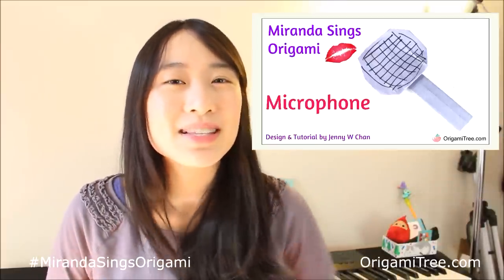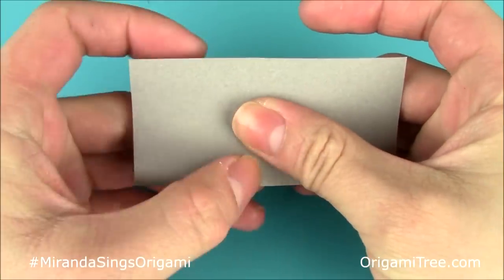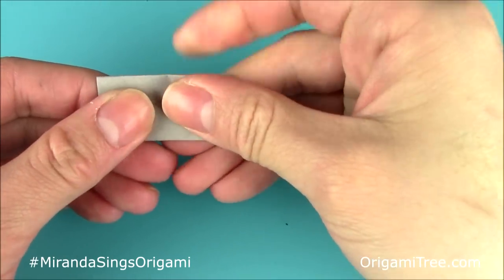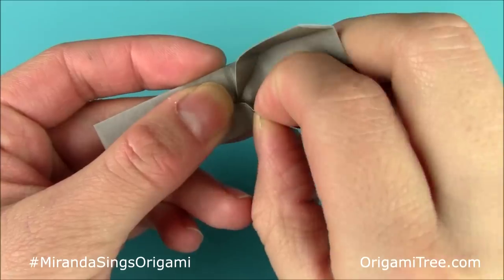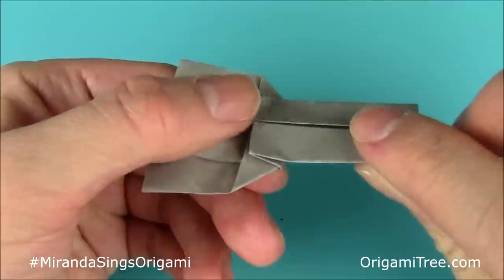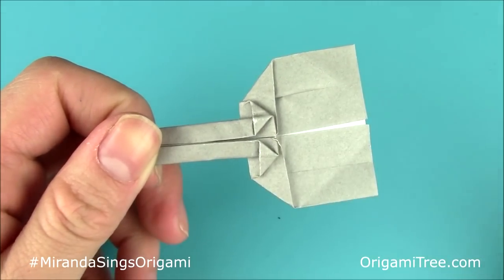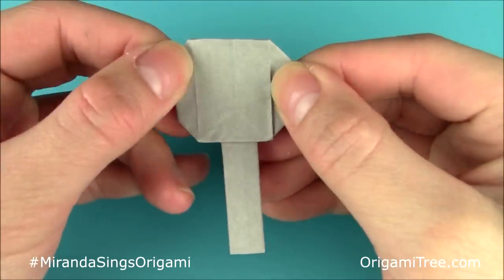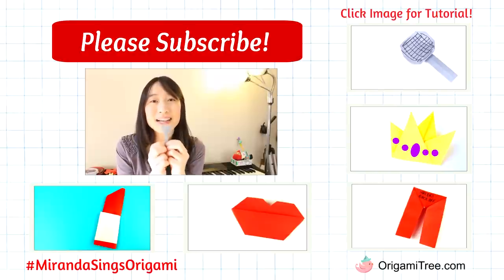Origami Microphone / Origami Mic - Miranda Sings Inspired Paper Craft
In celebration of the release of Selp-Helf (Self-Help) by Miranda Sings (her new book!), I decided to design a series of Miranda Sings Origami tutorials! For those who don't know, Miranda Sings is a fictional character played by Colleen Ballinger (now Colleen Evans!), and I have been a HUGE fan for a while. She is hilarious and is just the kindest person in real life. I met her at Birdland in 7/23/13 (Yes! TWO years ago. Time flies!). Miranda Sings is a magician, actress, singer, writer, and so much more. Go check her out!

Please SHARE and use HASHTAG MirandaSingsOrigami and tweet/instagram/facebook/message Miranda/Colleen so she can see all your works of art. Please, I would LOVE that!! I worked very hard in designing these and creating tutorials, so I hope she'll see them. :-)

Colleen, if you're reading this, CONGRATULATIONS on all your success. I'm a Mirfanda for life. :)

*** MORE MIRANDA SINGS PAPER CRAFTS!! ***

Check out OrigamiTree.com, for free tutorials, demos, printable origami paper, and more!